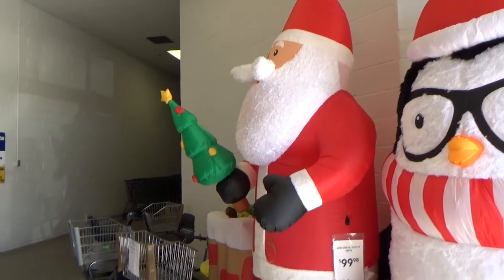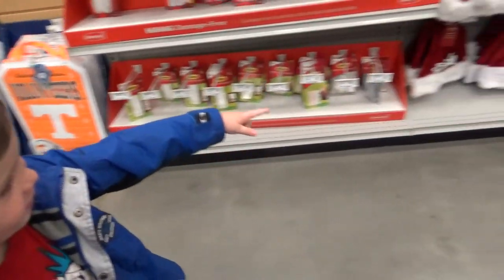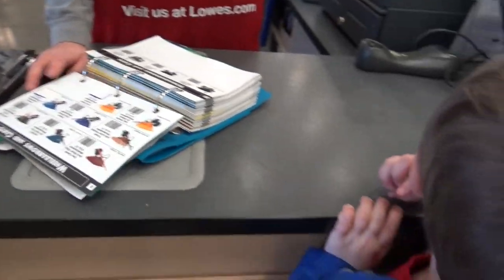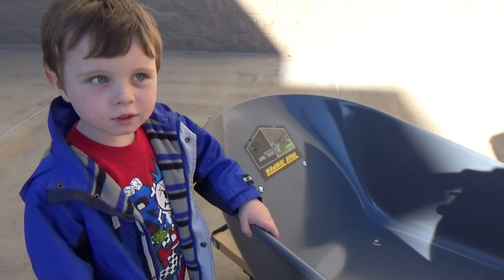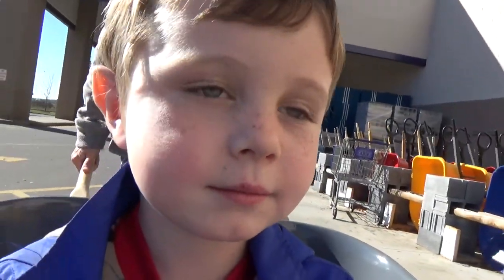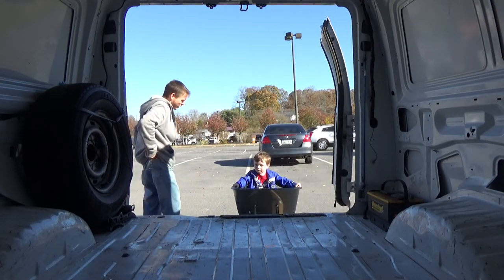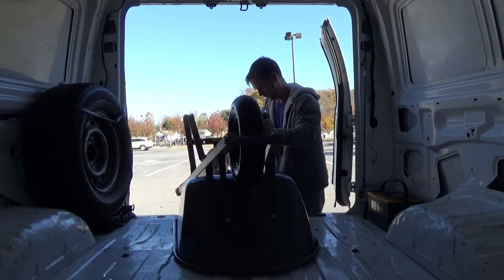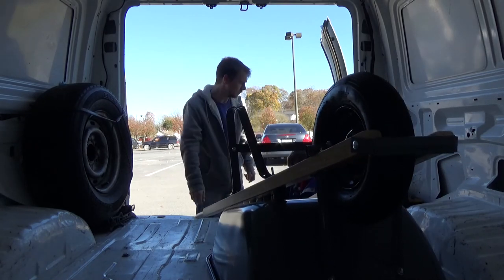Permaculture VLOG - Woodchip Wheelbarrow Shopping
Permaculture vlog - wood chip wheelbarrow shopping. Well the time has come, my wheelbarrow is falling apart and i need a good one to literally haul tons of woodchips for the permaculture food forest. Just a normal day and decided to bring you all along for the ride.